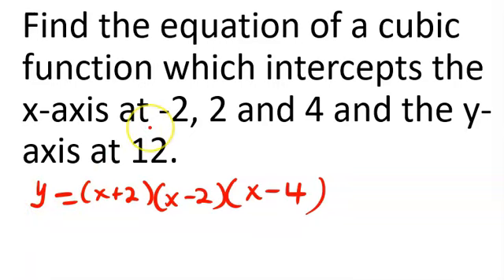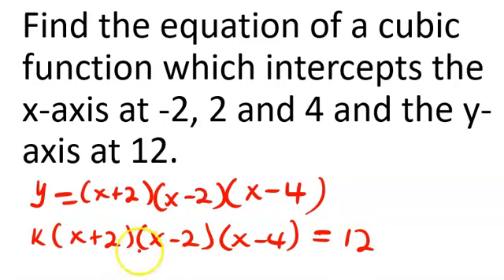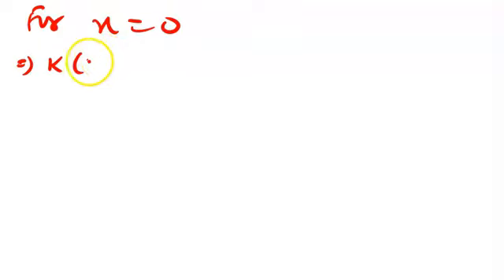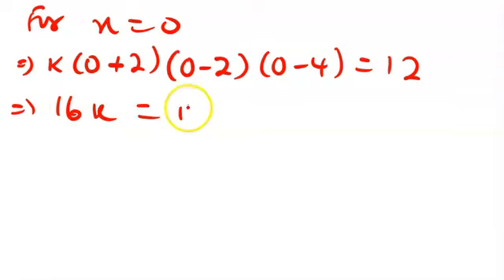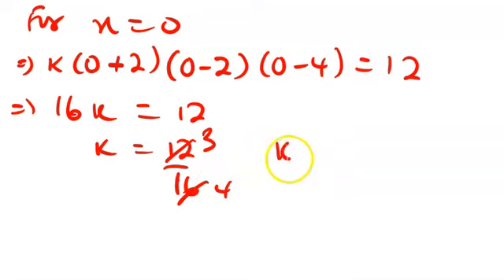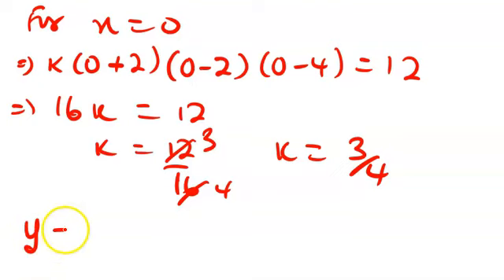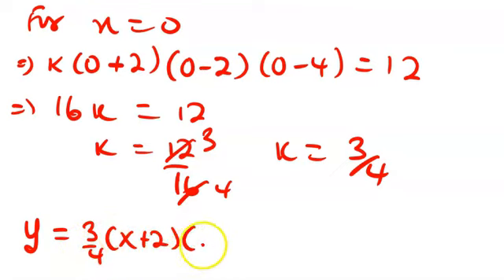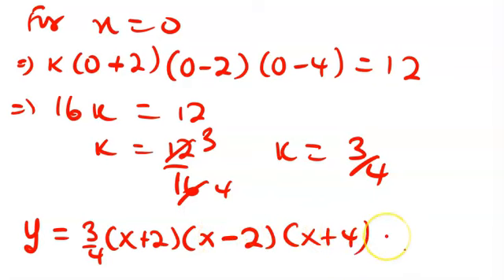FORMING CUBIC FUNCTION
Find the cubic function which intercepts the x-axis at -2, 2 and 4 and the y-axis at 12